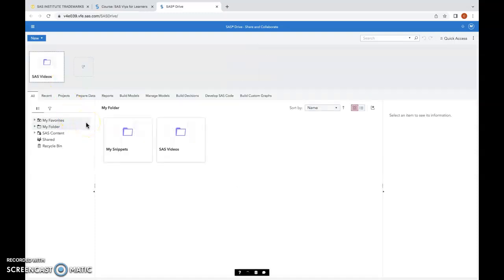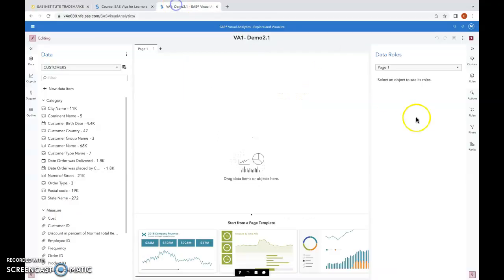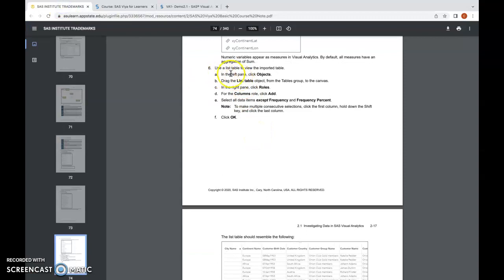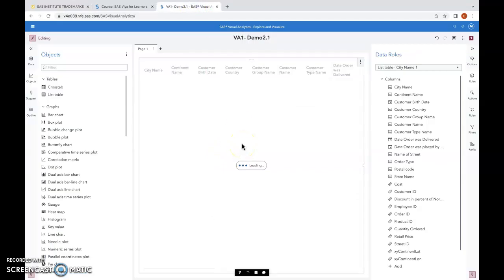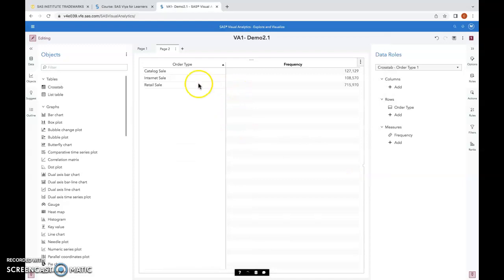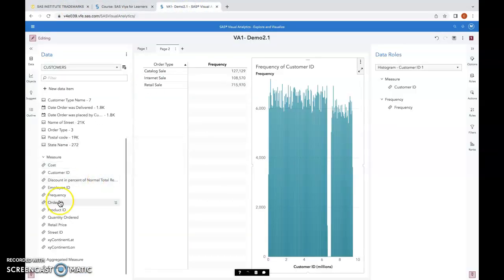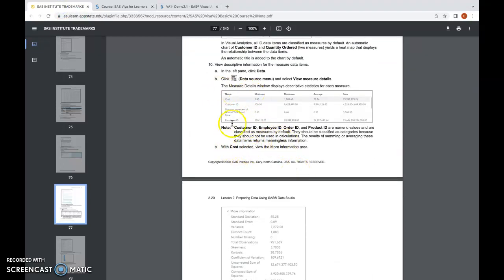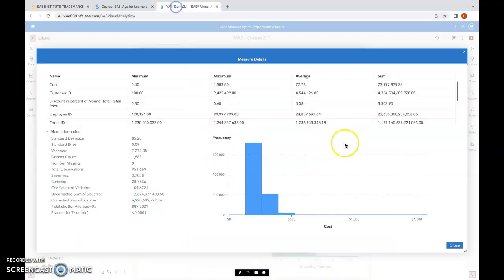SAS Viya 3